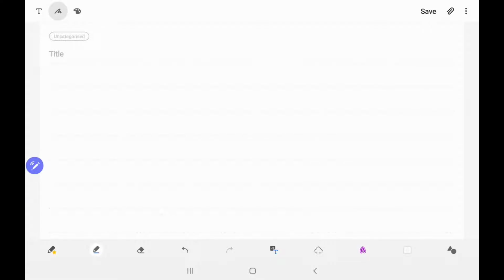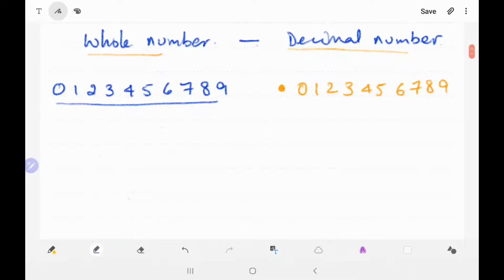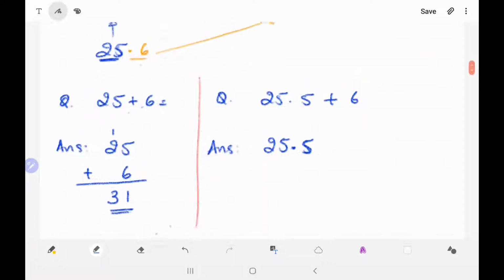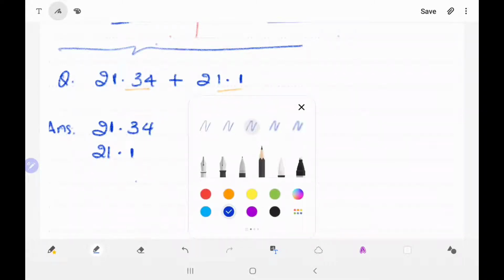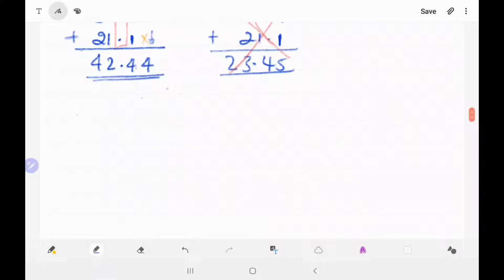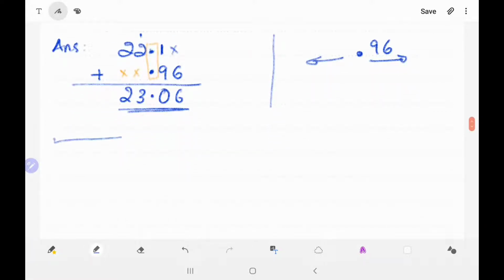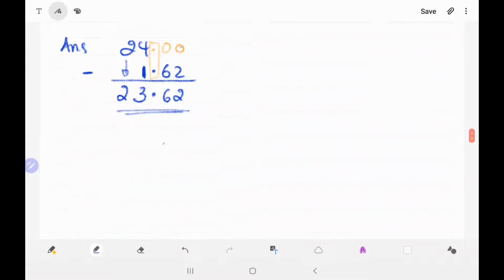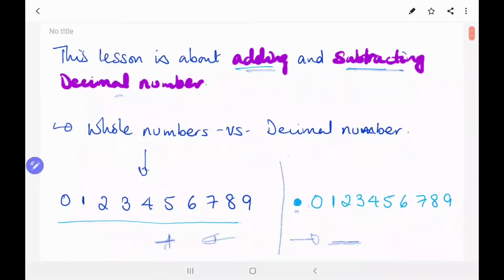Adding and subtracting decimal numbers